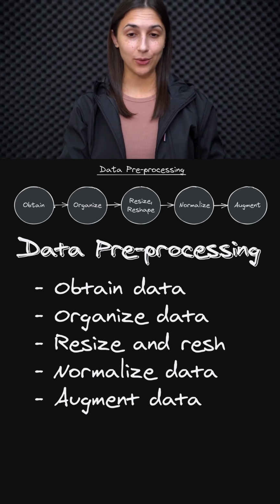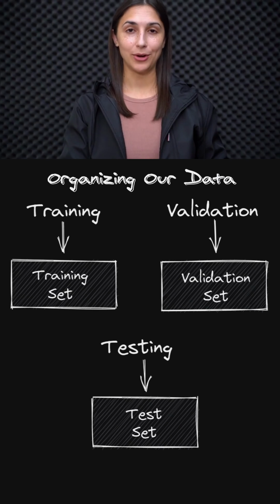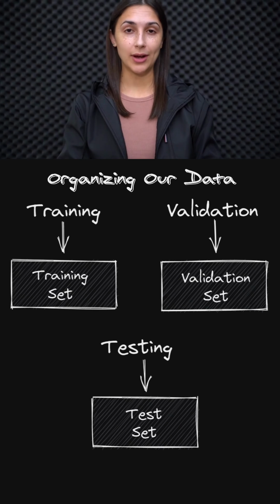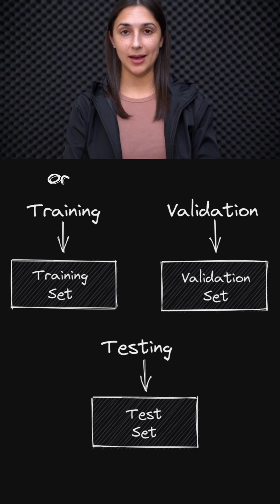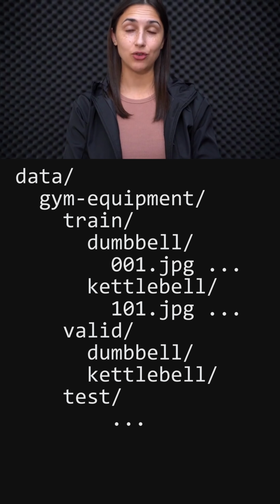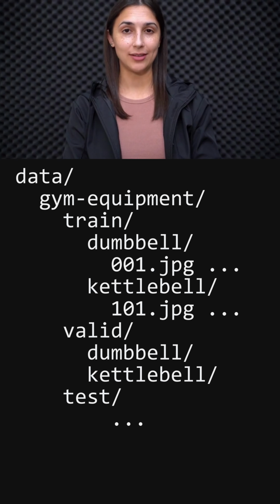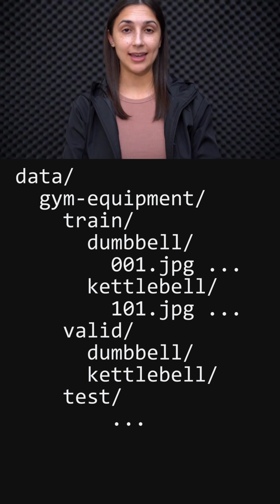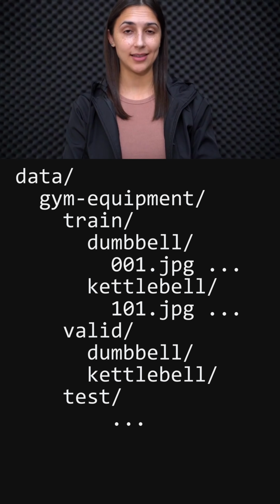Organizing Data for Networks Step #2 📂 - ML Data Structuring 🏗️ - Topic 213